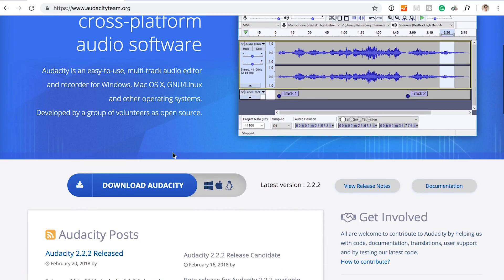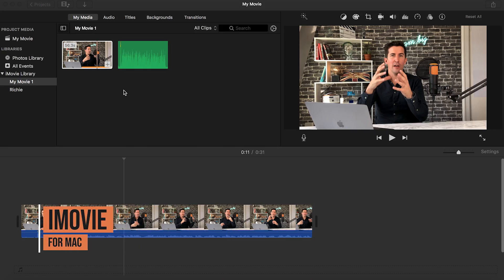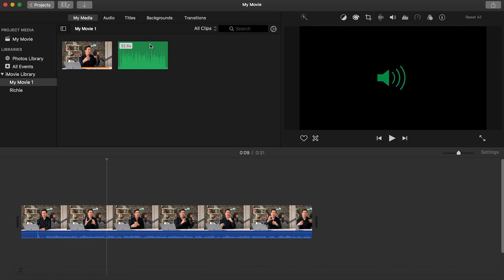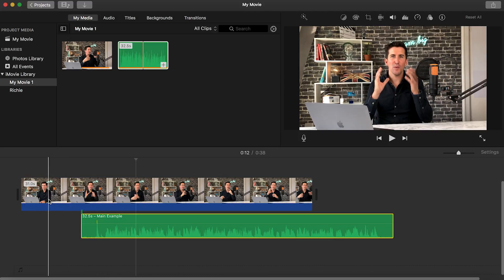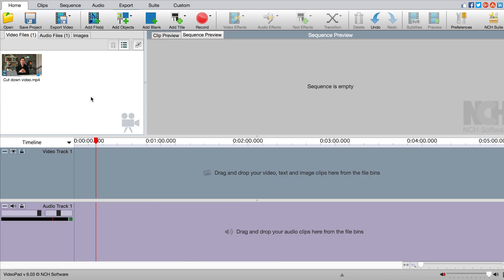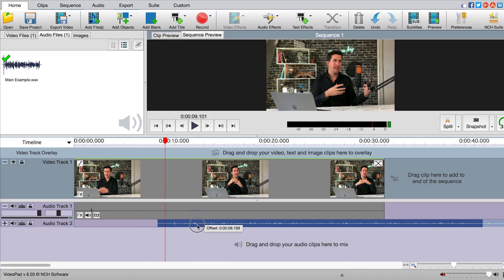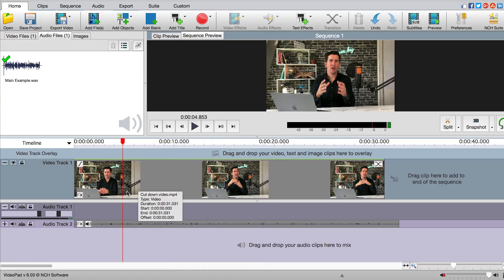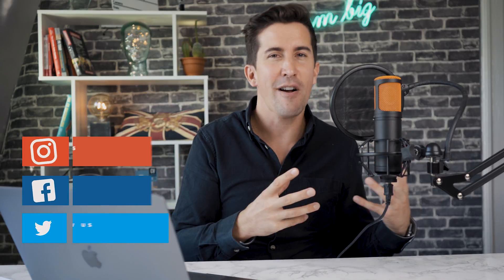How to SYNC AUDIO to your iPhone video EASILY- with FREE SOFTWARE & USB microphone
How to SYNC AUDIO to your mobile video EASILY- with FREE SOFTWARE!

Have you recorded video with your mobile phone, but recorded audio with an external microphone? In this video we show you how to sync the audio to your mobile video with FREE SOFTWARE!

The software we're using in this video:

AUDACITY: This is for recording audio from your USB microphone

iMOVIE: For video editing. This comes built into your mac for free!

VIDEO PAD: For video editing. This is free for both Mac and PC and can be downloaded

Happy filming!

Editors Keys